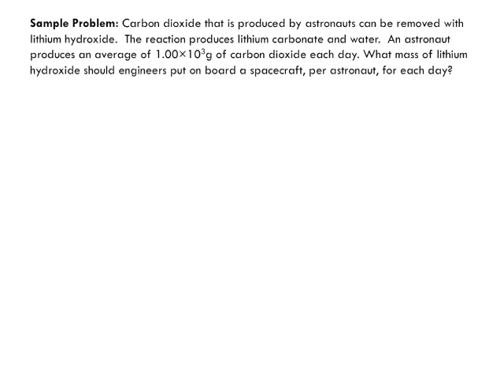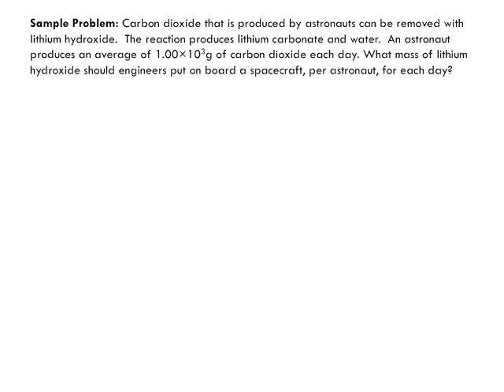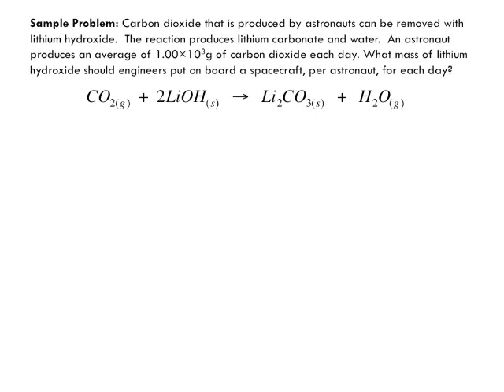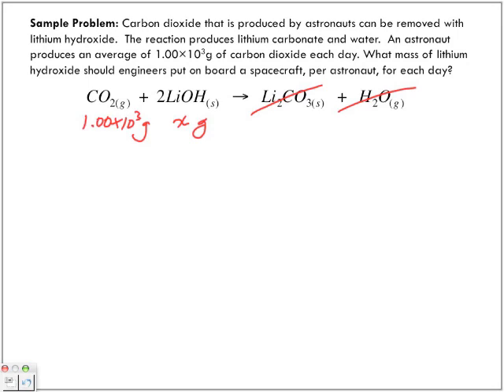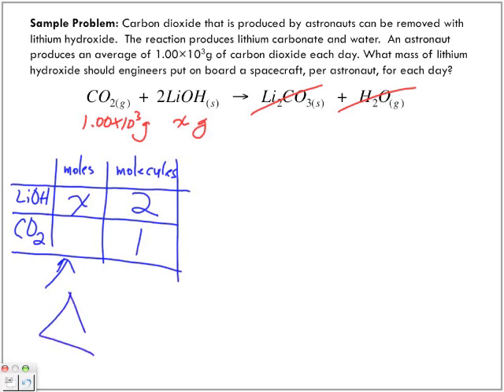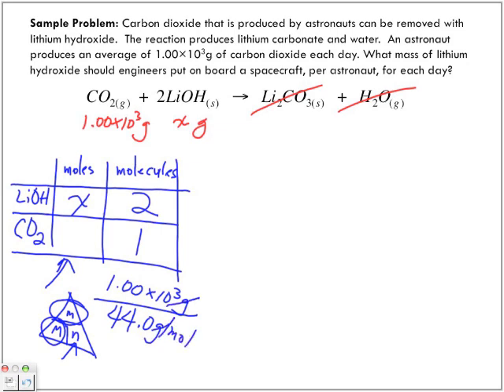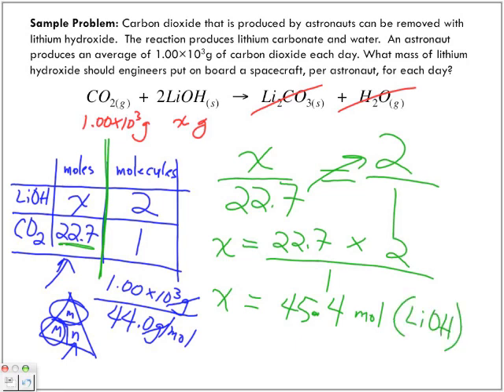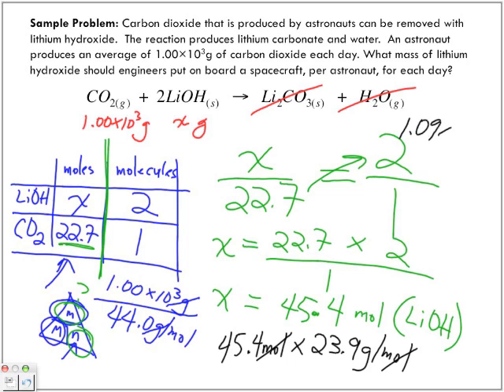Stoichiometry Sample Problems Part 3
The following video looks at another sample problem related to stoichiometry.   For more Senior Chemistry podcasts search "Papapodcasts" on iTunes.